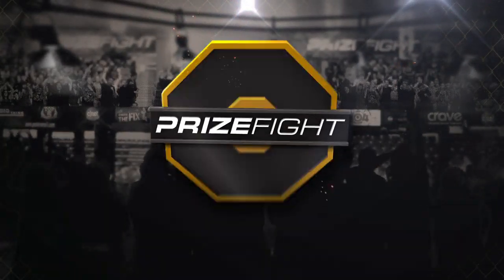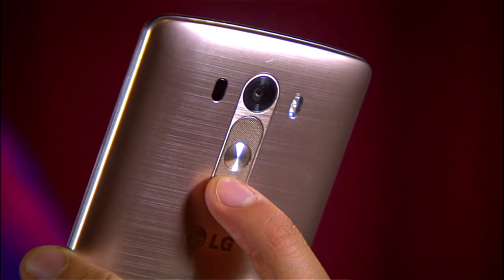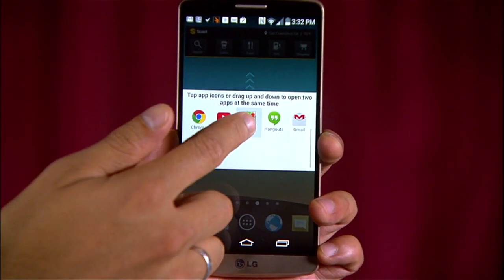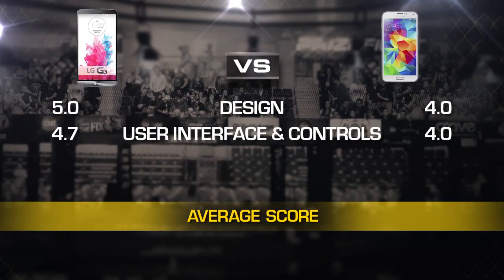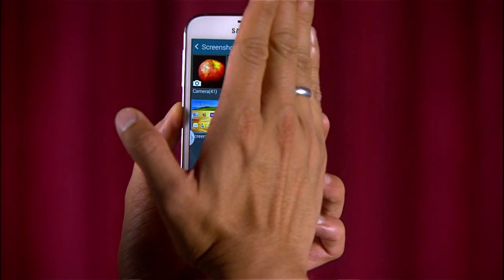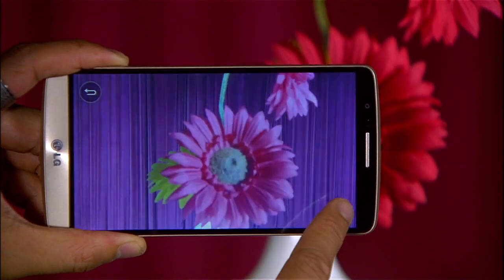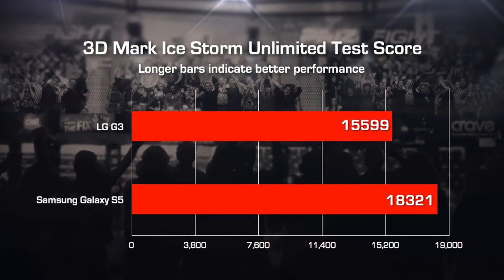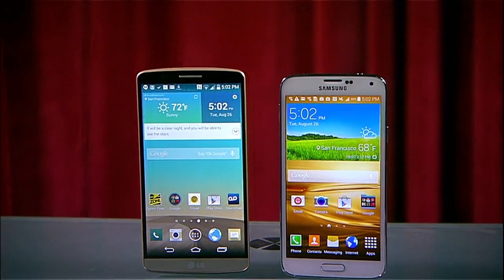Prizefight - LG G3 vs. Samsung Galaxy S5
It's an epic Prizefight between two of the top Android phones on the market that brought big screens before the iPhone did. Can LG take down the Samsung Galaxy S5 and claim victory as King of the Prizefight ring?